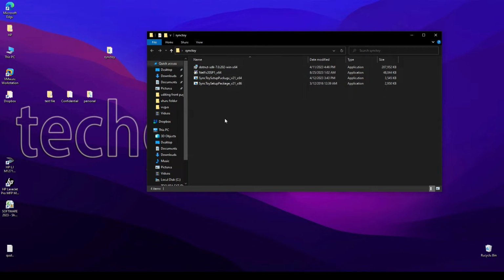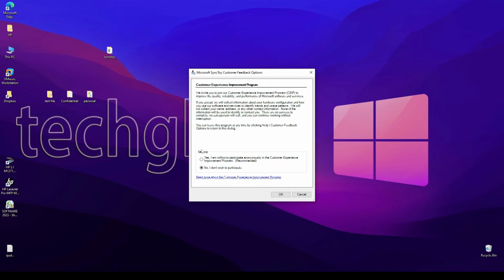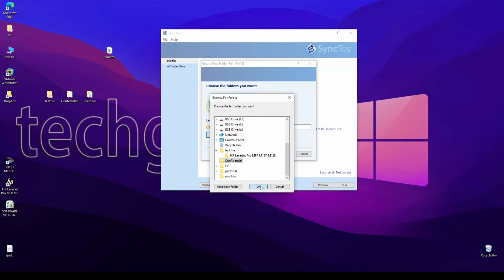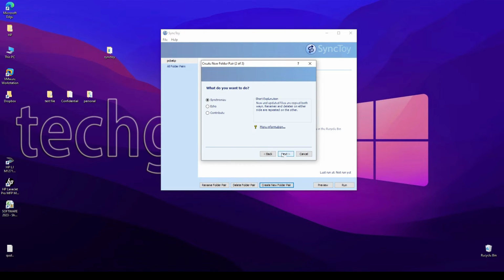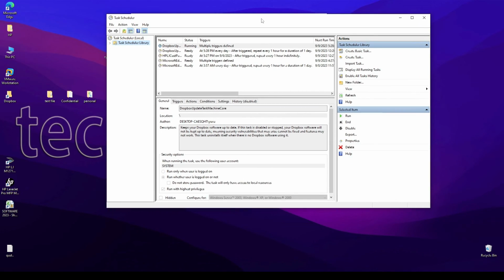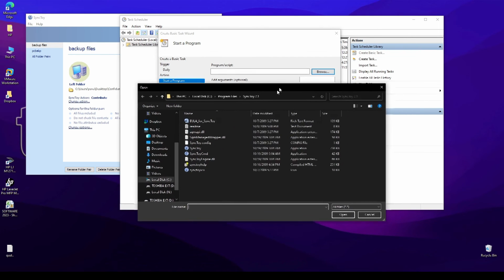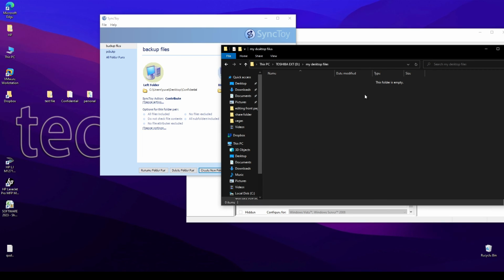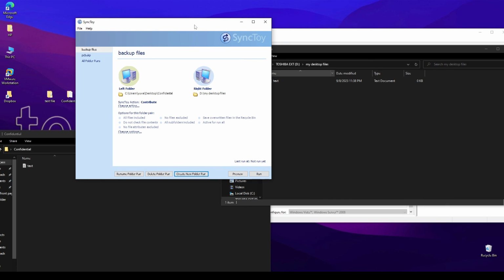How to Backup File and Folders using SyncToy 2.1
Windows 10. It is written using Microsoft's .NET framework and uses the Microsoft Sync Framework

1- When the application starts click the Create New Folder Pair.
synctoy-create-new-folder-pair
2- Now you need to select left folder and right folder. Click Browse and select the two folders that you want to synchronize. After you’re done click the Next button.
synctoy-left-right-next
3- Now you need to select which method of synchronization you want to use. There are three methods available: Synchronize, Echo and Contribute. Synchronize option will synchronize any new, deleted or renamed files. This means that if you delete or rename any file in either of the two folders, the changes will be performed to the second folder as well.
Second option is Echo, and it works similarly as the previous option but with one difference. While using this option changes are only applied from the left to the right folder. This means that if you make any changes in the right folder, they won’t be applied to the left folder.
Last option is called Contribute, and it’s the safest option to use. This option allows you to rename files in the left folder in order to update the right folder. Changes in the right folder won’t affect the left folder at all. It’s also important to mention that this option doesn’t allow deleting, so even if you delete a file in the left folder, that folder won’t be deleted in the right folder.
4- After you’ve selected the option that works best for you click the Next button.
synctoy-sychronize-options
5- Enter the name of the folder pair and click the Finish button.

After creating the folder pair, you can see its properties. If you want, you can change the Synchronization settings at any time and you can even exclude certain files from synchronization. Synchronizing folders is simple, and to do that just click the Run button.

After the syncing process is completed you’ll see a detailed report.